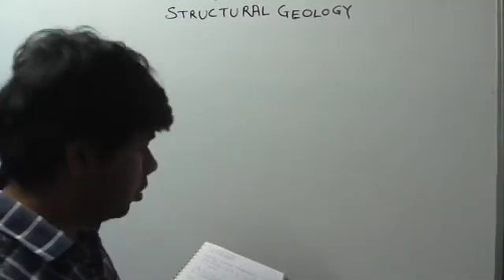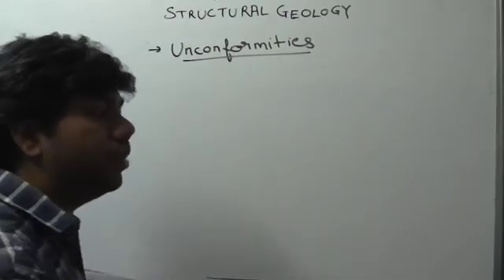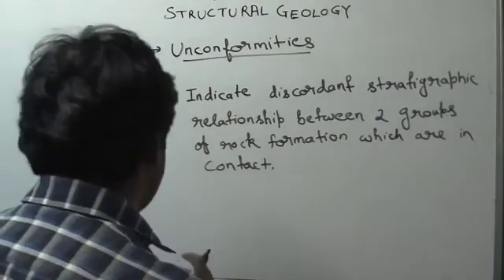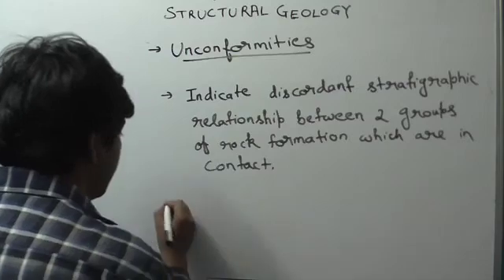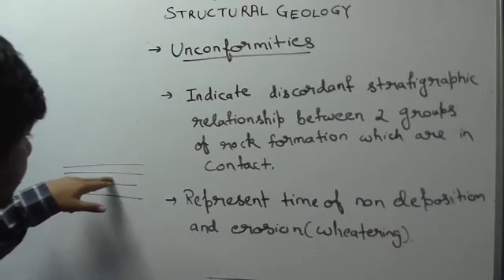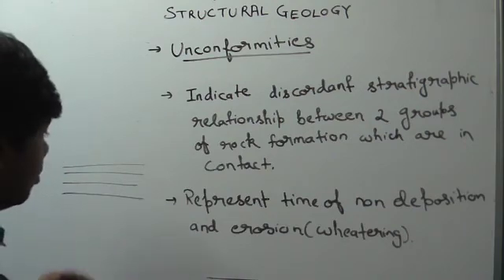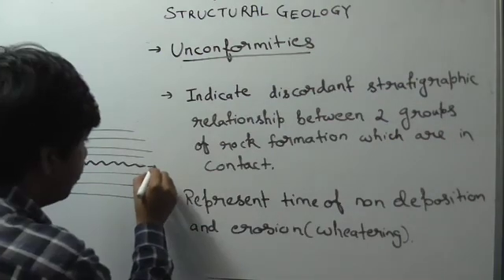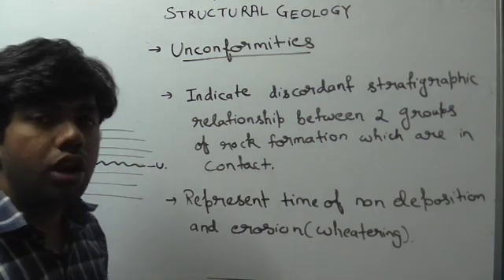GATE Geology (Structural geology) Sample Video by Career Avenues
GATE Geology (Structural geology) Sample Video by Career Avenues GATE Coaching. Best coaching for GATE Geology